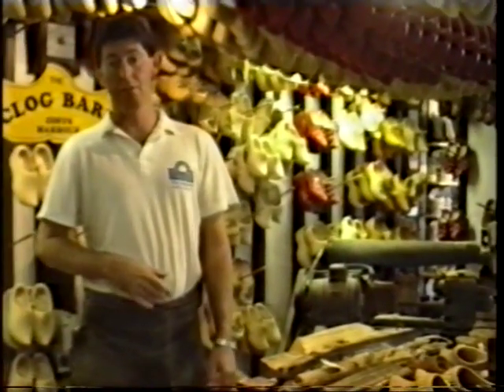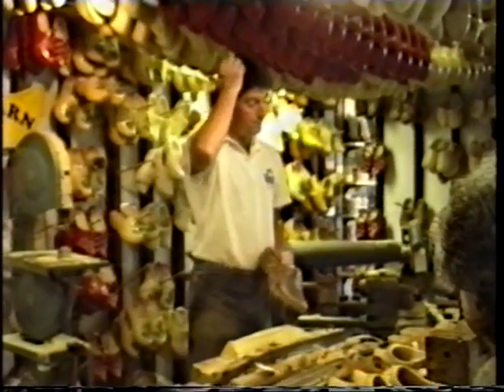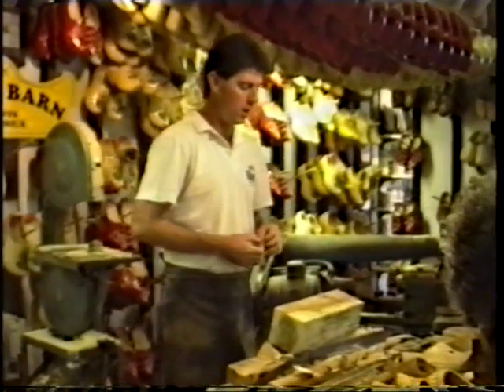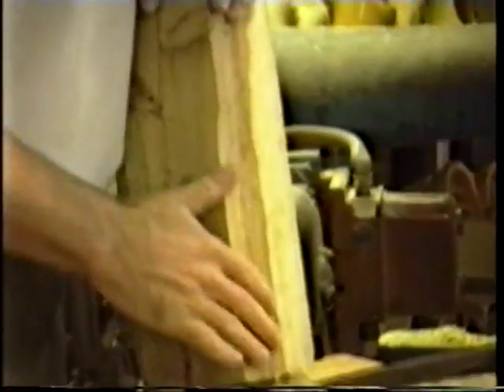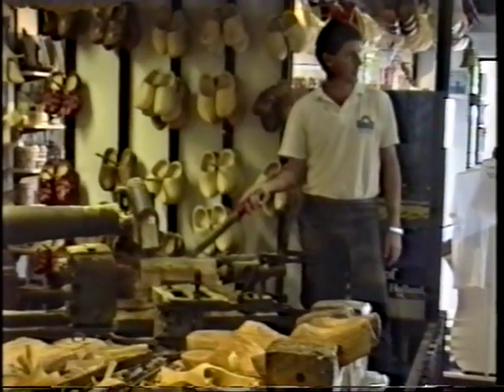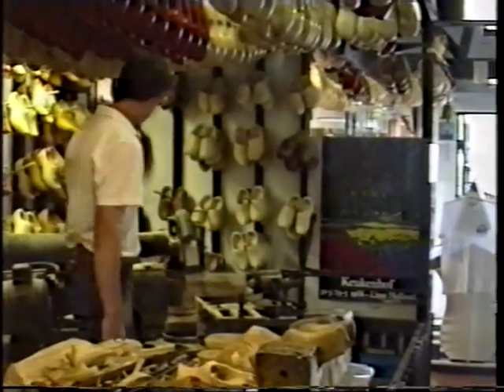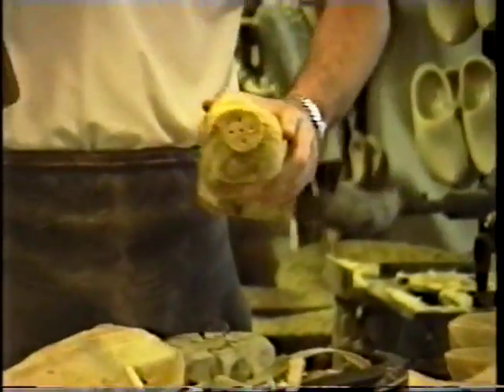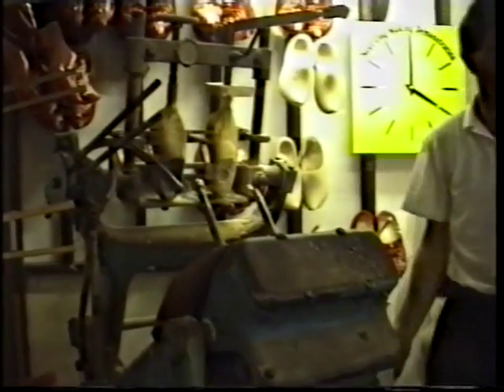Making Clogs at the Clog Barn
Recorded at the Clog Barn at Coffs Harbour in May 1993. John shows how clogs are made traditionally and by machine.